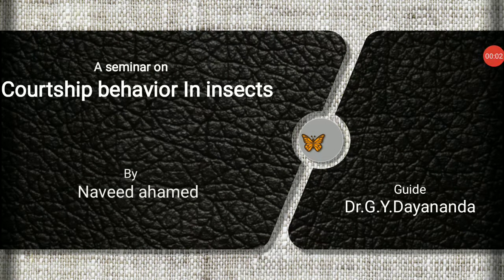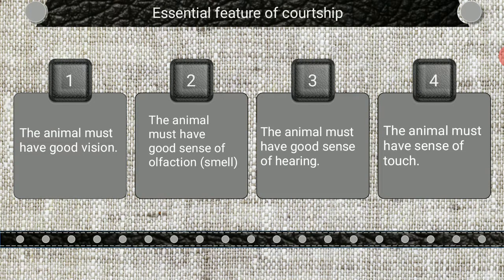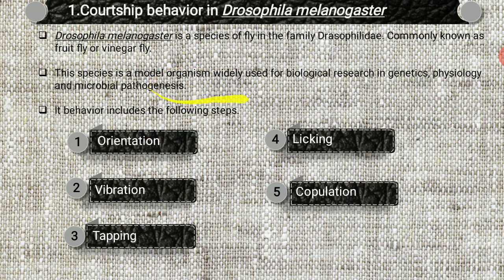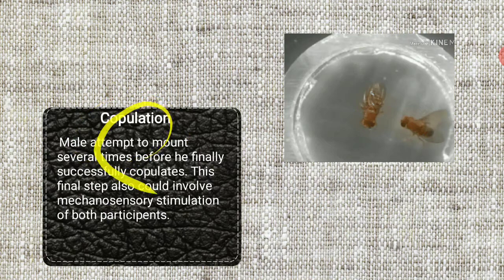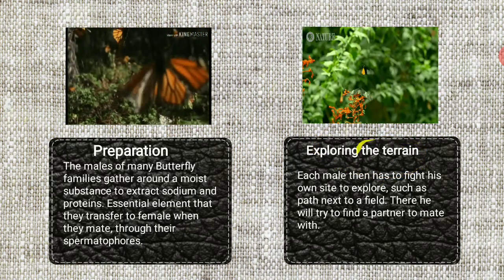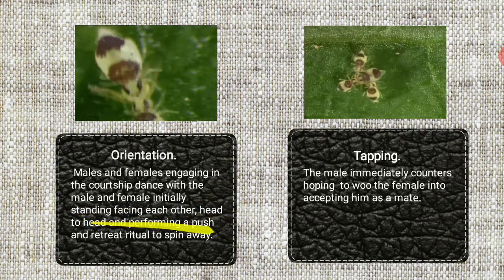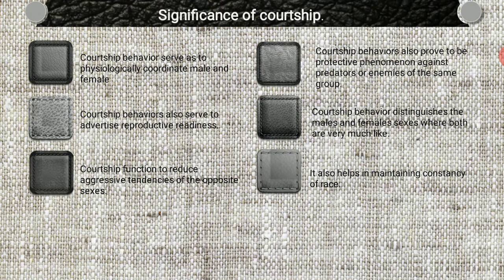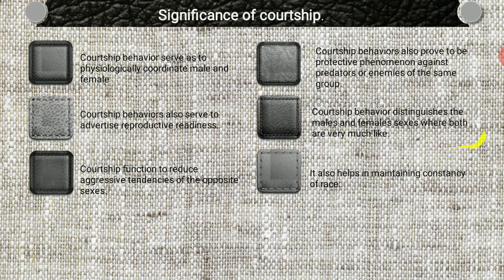Courtship behavior in insects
Biological fitness is a function not only of an animal ability to survive but also its ability to contribute to the gene pool of the next generation and subsequent generation to reproduce.

 For reproduction to occur the first problem to be solved is the recognisation of another member of the same population. The second is the detection of number of the opposite sex in suitable reproductive phase.

“Courtship”  is a social behavior in which there is an interaction between the male and female members of a species leading to mating and reproduction.

courtship may include visual display, predominantly by males, including movements of adorned parts of the body, such as antennae, eyestalks and “picture” wings and ritualized movements (dancing).